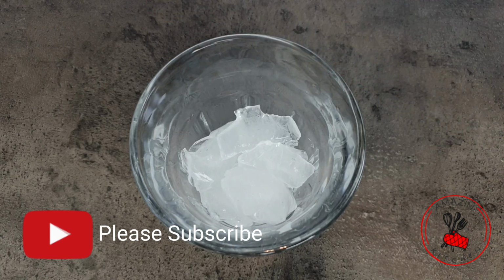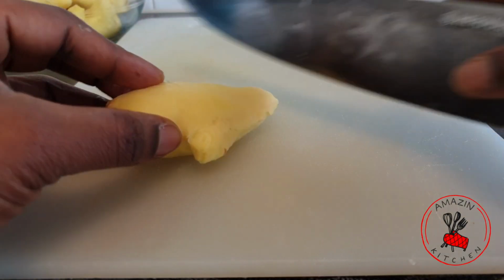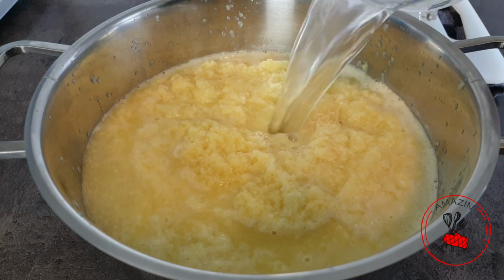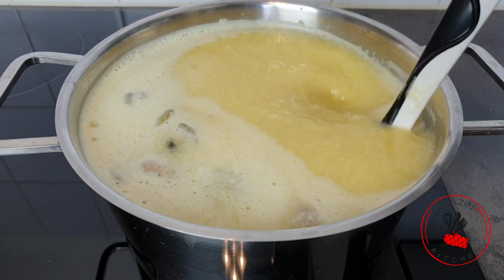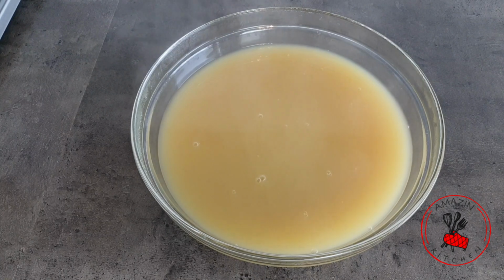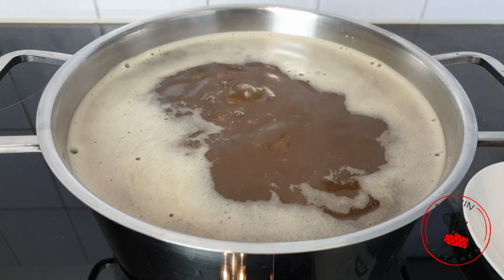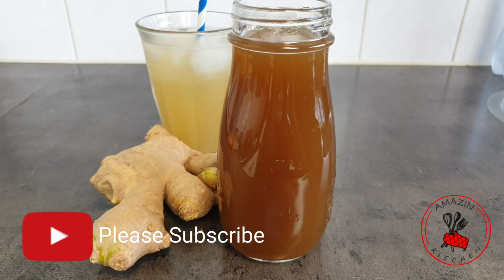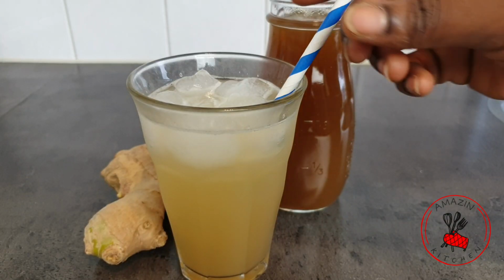How to make ginger Ale | Homemade Ginger Ale| Spiced Ginger drink |Ginger Syrup | Amazin Kitchen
Amazin Kitchen

600 gr Organic Ginger
2 grains of slim
3 African nutmeg/calabash nutmeg
1 star Anise
6 cardamom pods
1kg Unrefined Cane Sugar
3 L water
Sparkling water